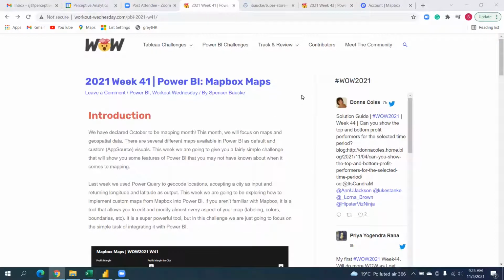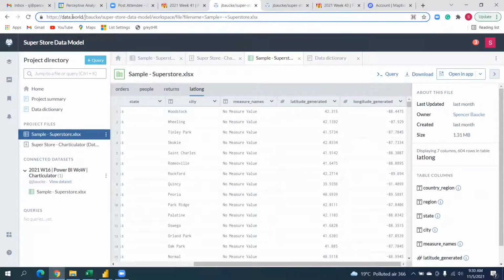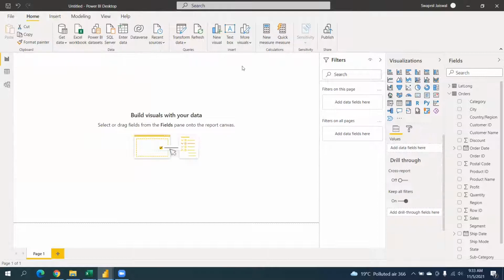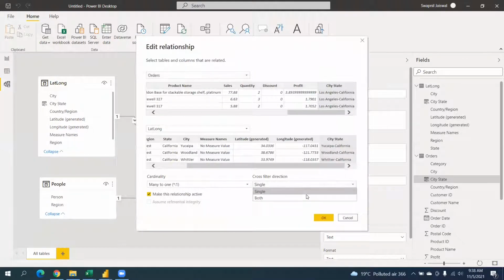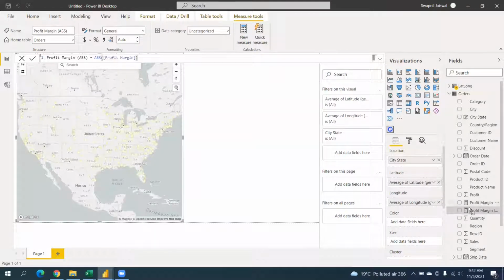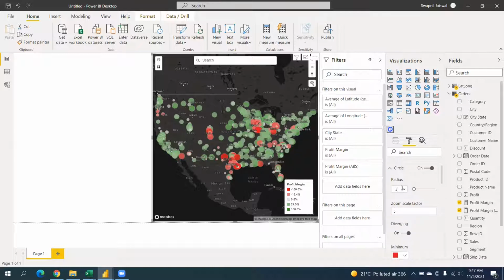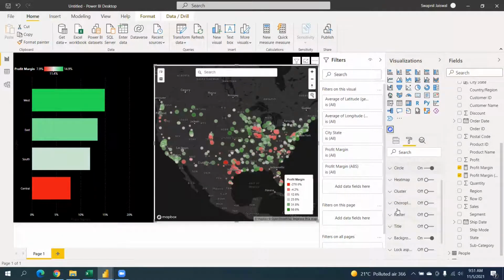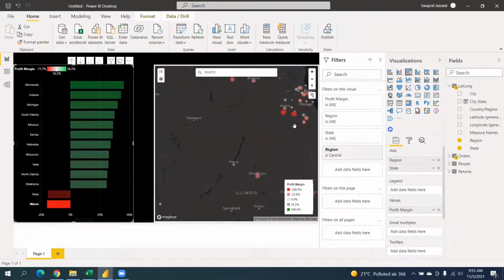PowerBi Map box Maps